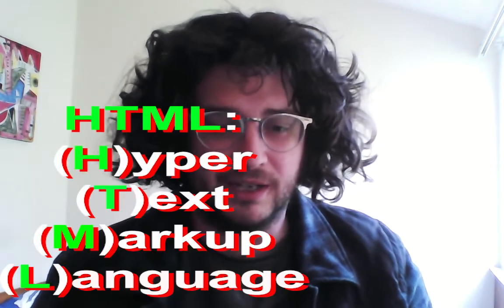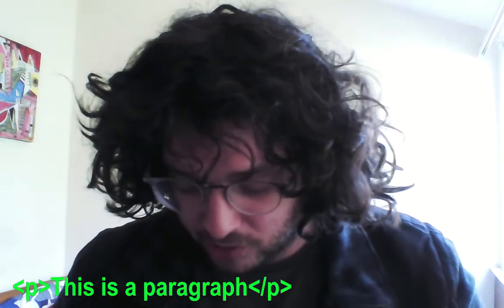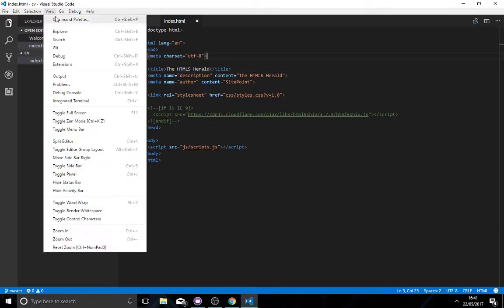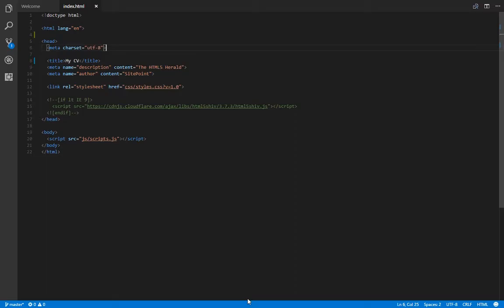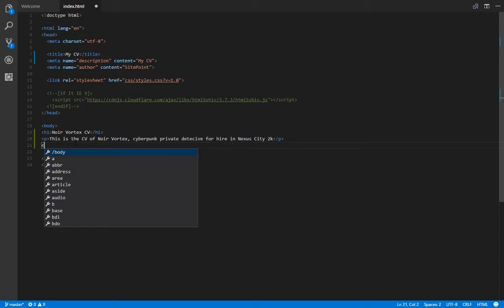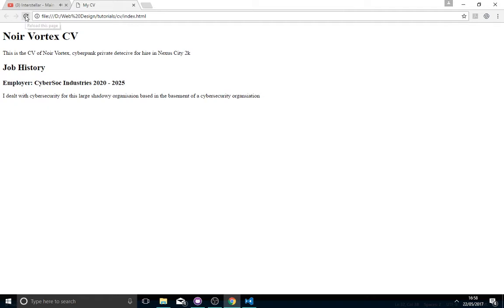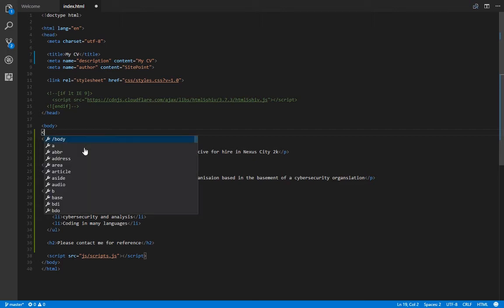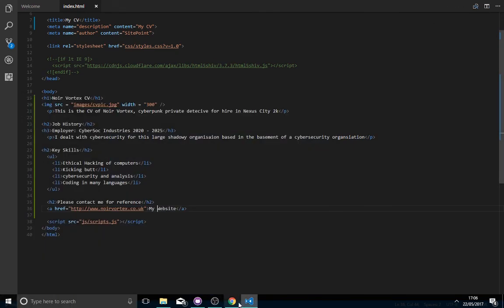Basic Web Design with Noir Vortex - Lesson 1 HTML CV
A 36 minute short project for beginners covering making a CV using HTML

This lesson (HTML) covers core concepts of HTML as well as a tutorial on how to create and write basic html for a CV.

CC (Creative Commons) so please if you so wish use as an educational resource.

Subjects covered:
Concepts - 0:00 to 8:45
What is HTML?
HTML5 and introduction to concept of CSS
Introduction to the concept of content and presentation
Commonly used tags
How to structure an initial Index.html file (and file formats)

Coding Tutorial : 8:48 - end
Guided video Tutorial showing how to create a basic CV .html file